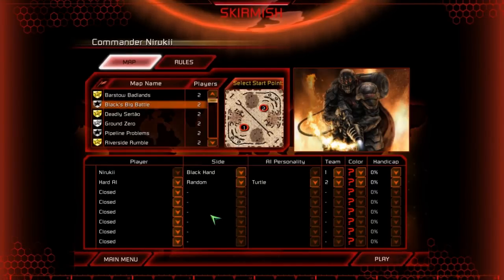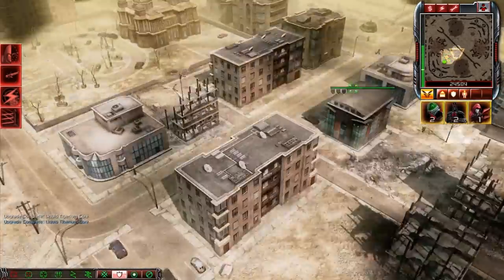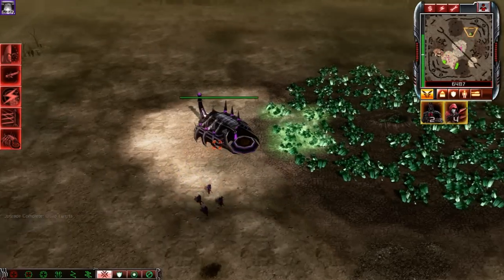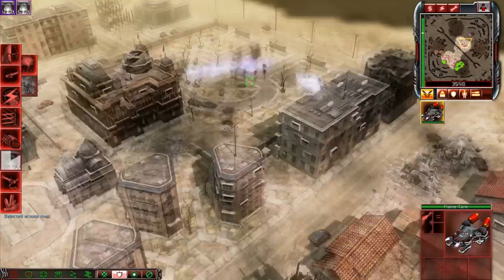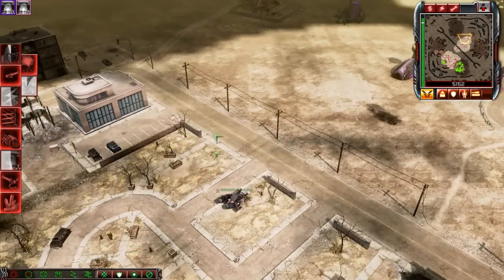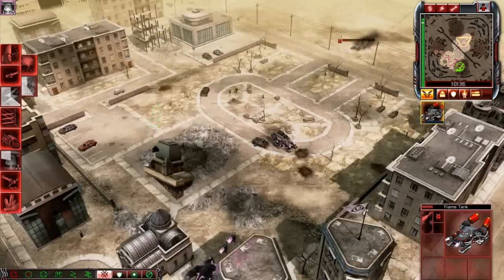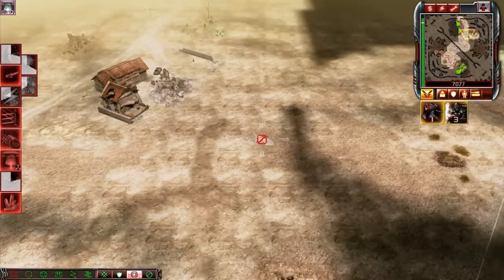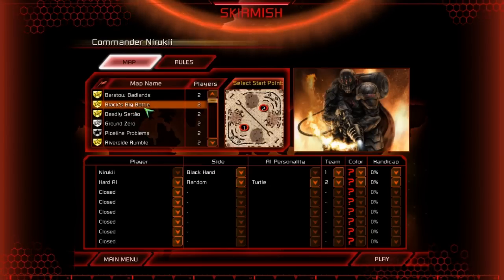(2) Going for Gold (Command & Conquer 3: Kane's Wrath)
If you can't stand the heat stand back from my flame tank!